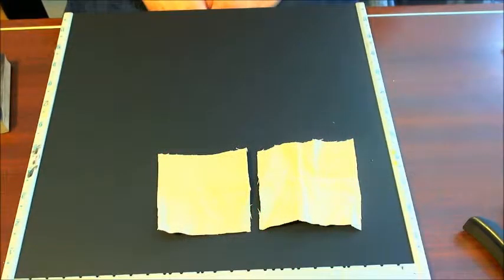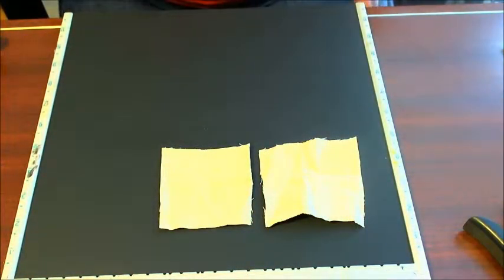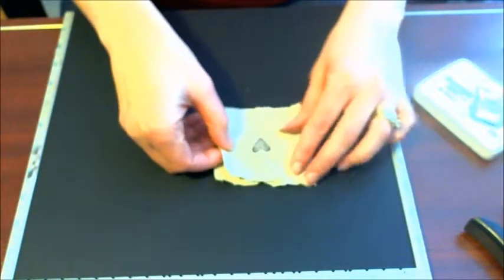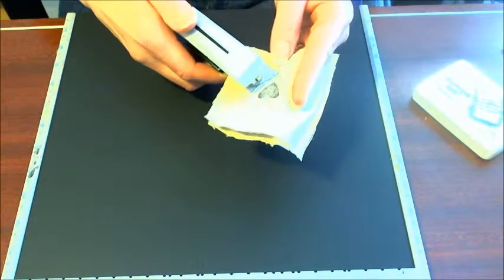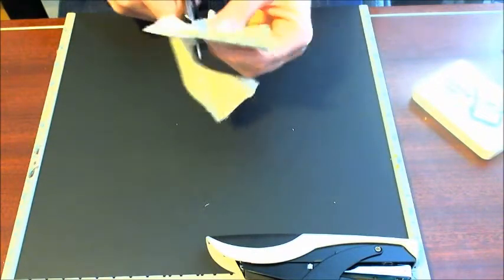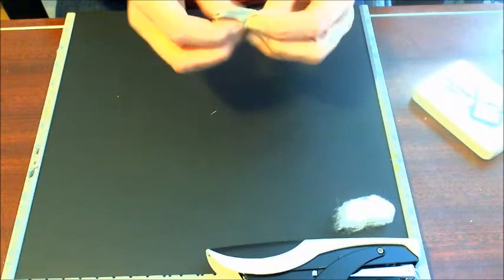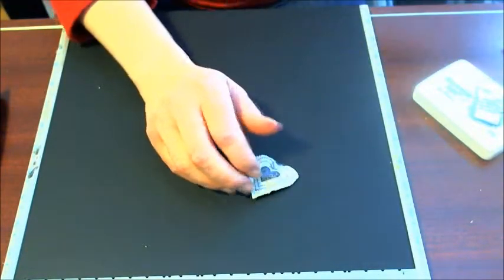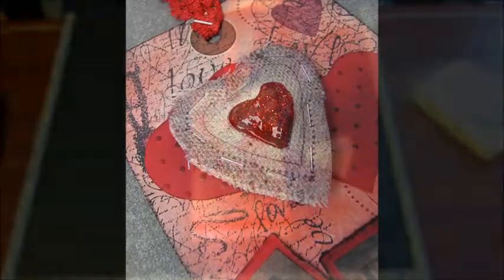Grungy Fabric Heart Tutorial with {ippity} Stamps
This is a tutorial using some canvas and {ippity} stamps to create a grungy style "puffy" heart.

Supplies:
Ippity Stamps: Just Because and Straight from the Heart

Tim Holtz Papers, Stickles and Distress Inks